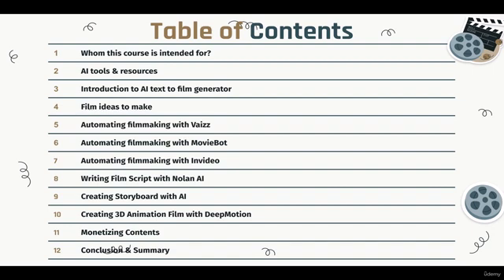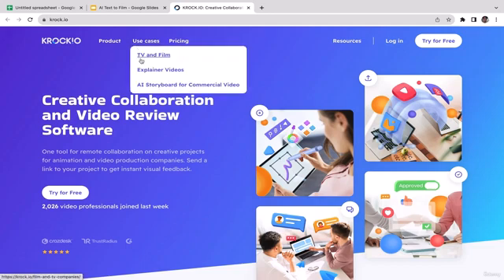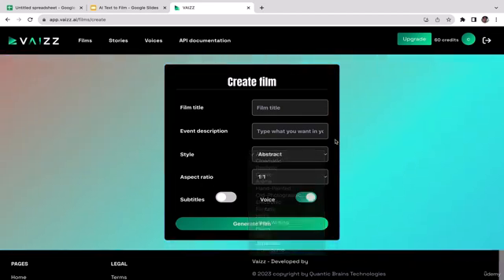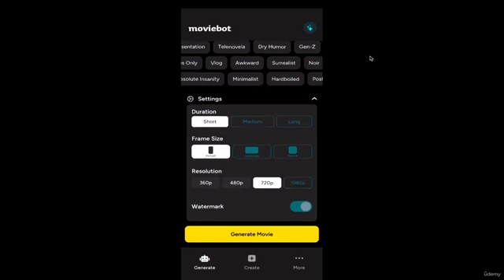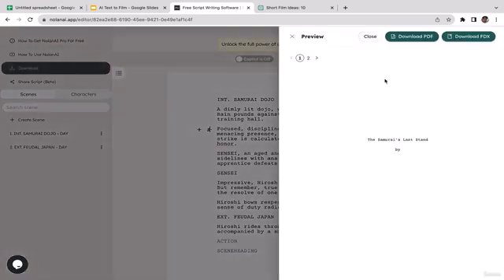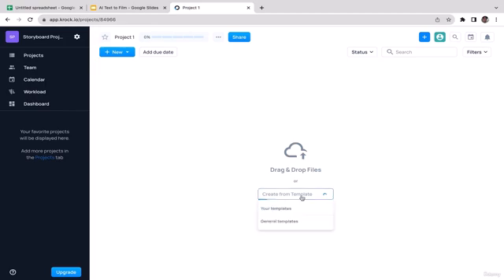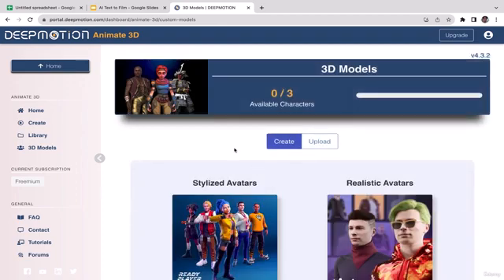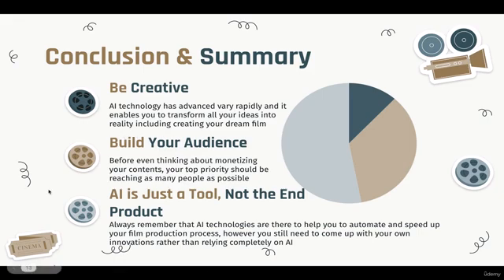The Prospects for Filmmaking: Text to Film AI Generation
Author By Rajput Graphics
Explore the future of filmmaking, from text to film, through our in-depth discussions and tutorials on AI generation. Stay ahead of the curve and unlock the potential of AI in your creative projects.